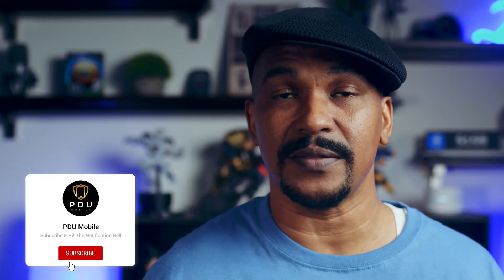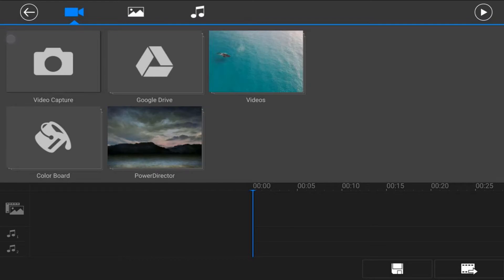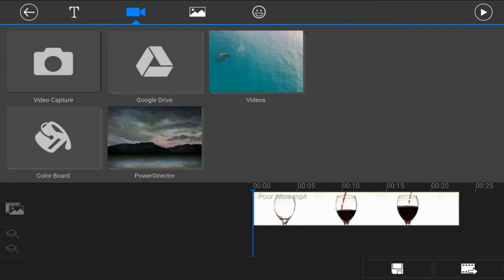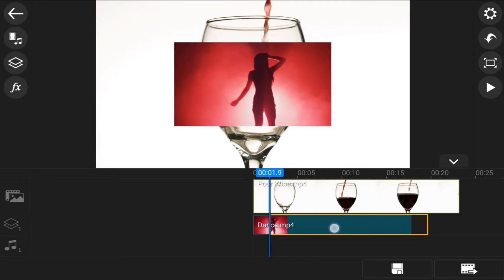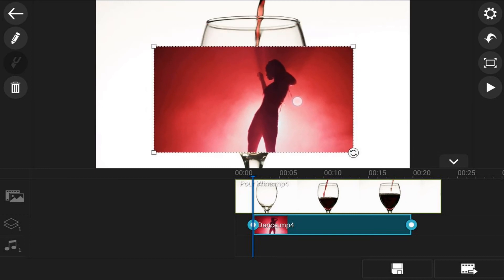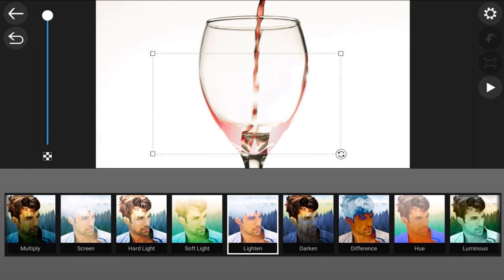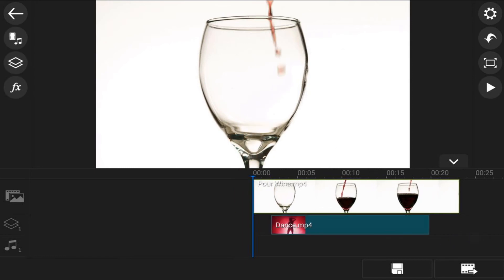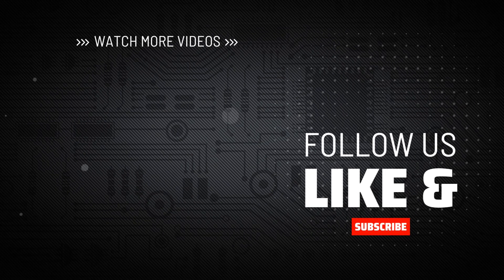How to Make the Drink Pouring Effect | PowerDirector App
How to make the drink pouring effect with the PowerDirector mobile video editor app for Android iPhone iOS. This PowerDirector video editor app drink pouring tutorial will show you how to make it look like you are pouring something into a glass besides a drink. In this video we show you how to use blending modes and the lighten effect to make a video appear from a white background in a glass. This is a great tutorial that teaches you how to get the most out of your efforts when using the PowerDirector app for Instagram TikTok YouTube or wherever you want.

Grow Your YouTube Channel
PowerDirector University On the Web
FAN MAIL & PRODUCTS
PowerDirector University
Title: Future Focus Version B
Composer: Joshua Mosley
Album: MusicBOX Collection 2
Publisher: Digital Juice Music, INC.